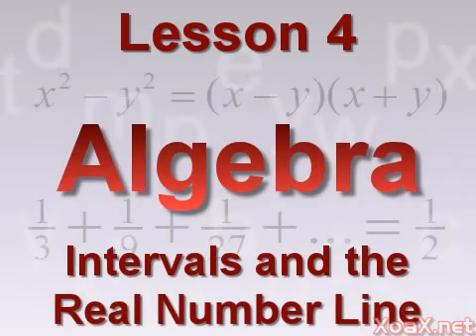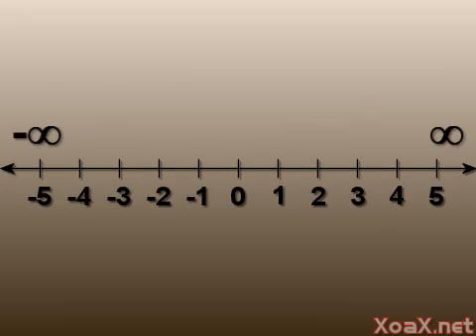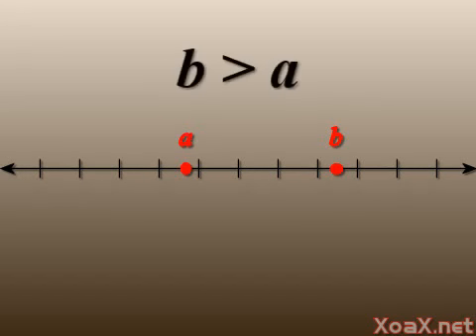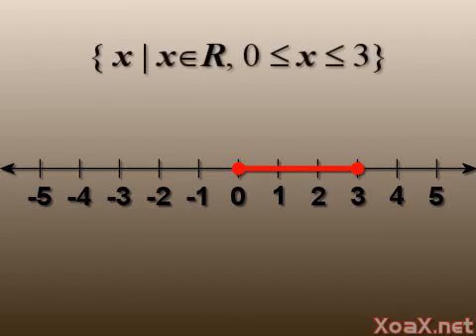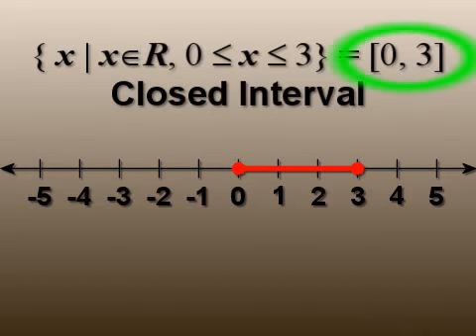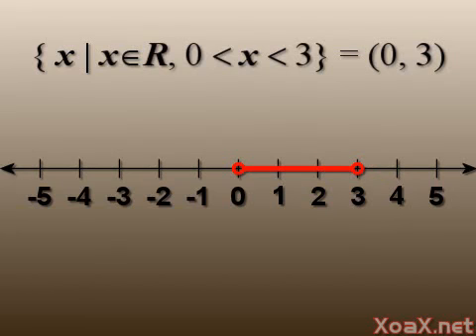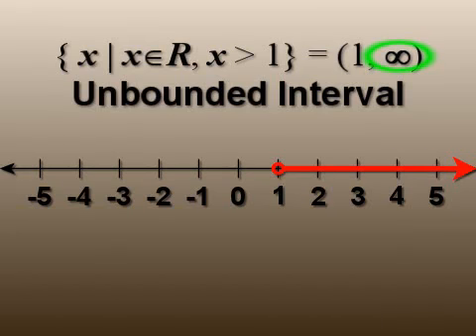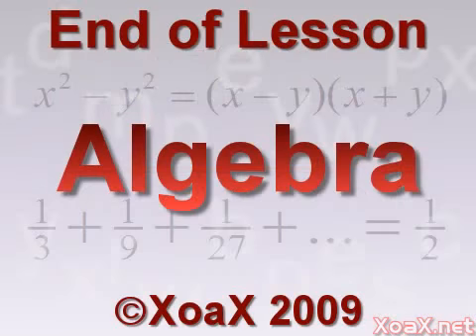Algebra Lesson 4 Intervals and the Real Number Line